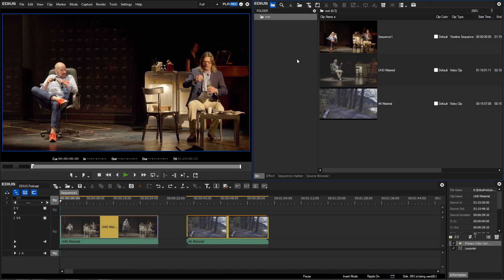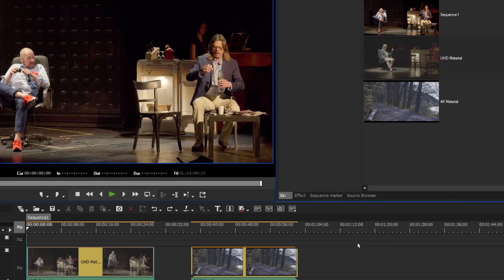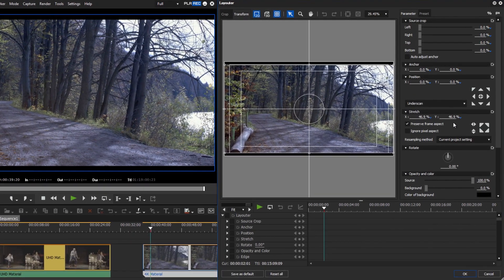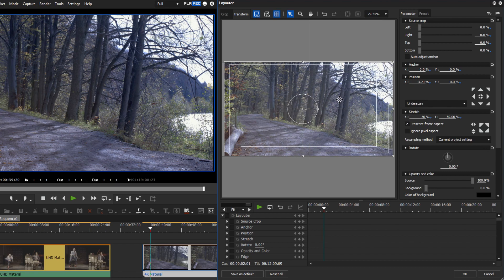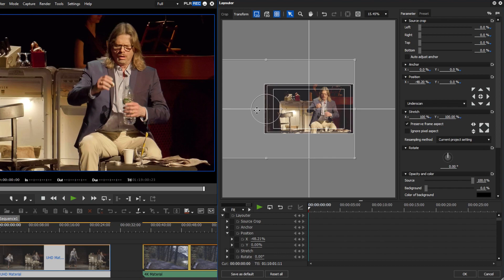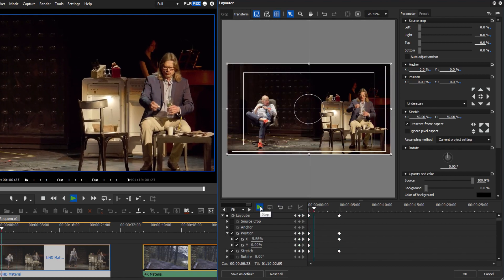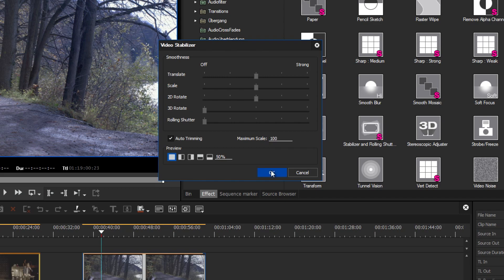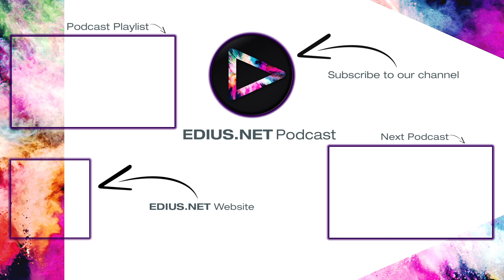EDIUS.NET Podcast - Editing 4K in a HD project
In this podcast we show how to edit 4K material in a HD project and what the advantages of it are.